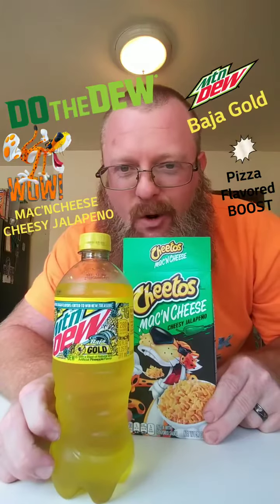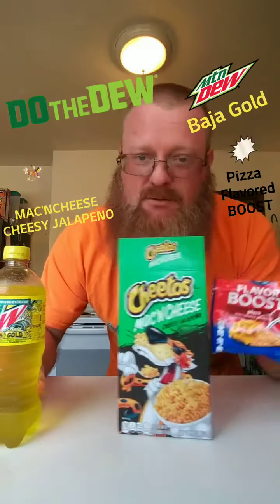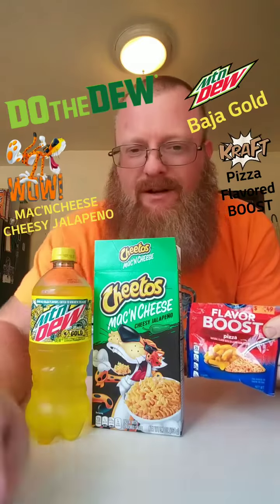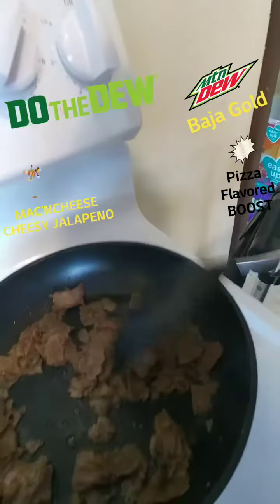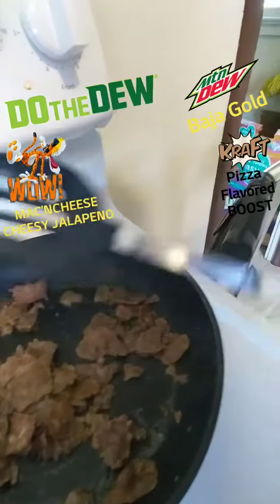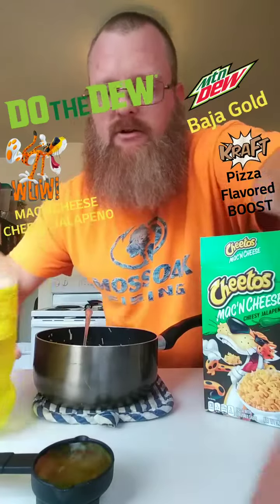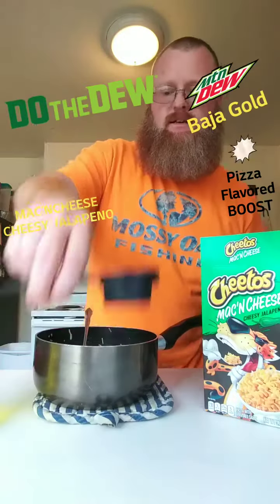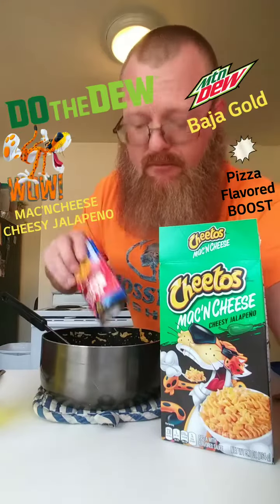Where are all my Mountain Dew Fans at. 😋 😋